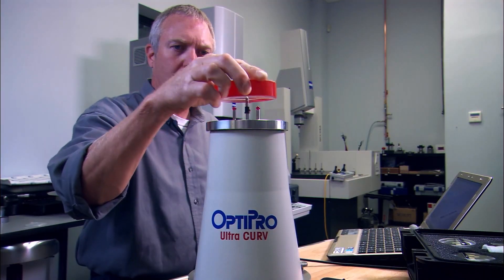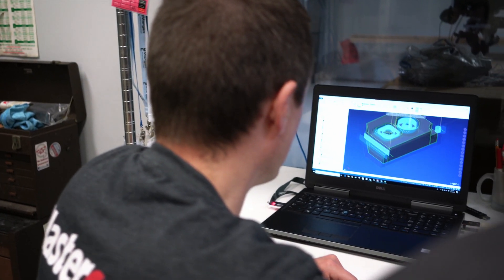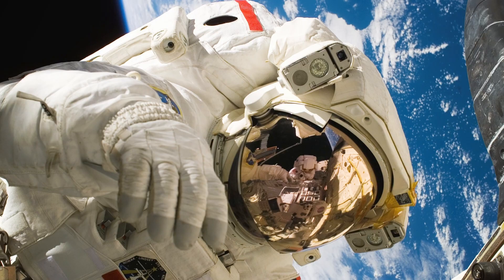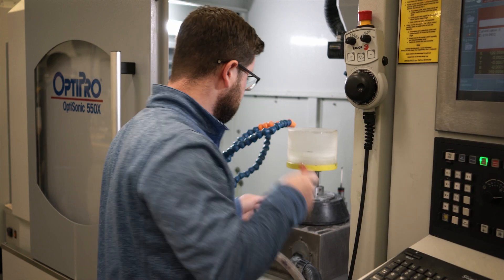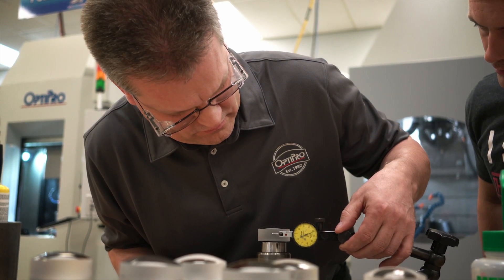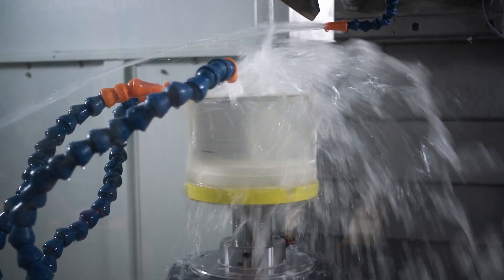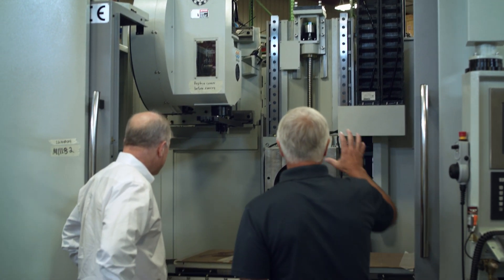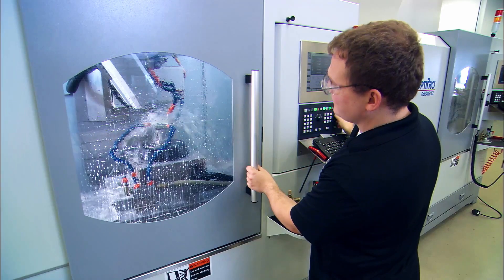CNC Grinding and Polishing with OptiPro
From cell phones to the operating room to outer space, OptiPro helps shape the way we see. In this video, the team at OptiPro describes how they use Mastercam to build CNC grinding and polishing machines, and how the software has been a game-changer for their clients. You'll see that OptiPro is not only a Mastercam Reseller, but an innovative company made up of many talented Masters of CAM.